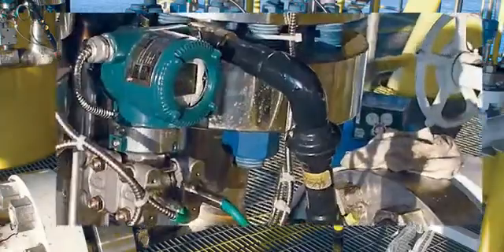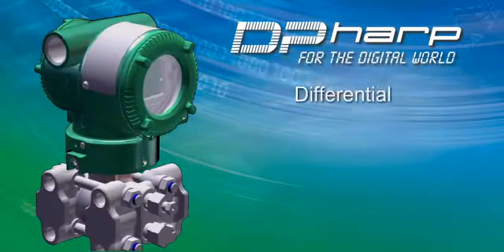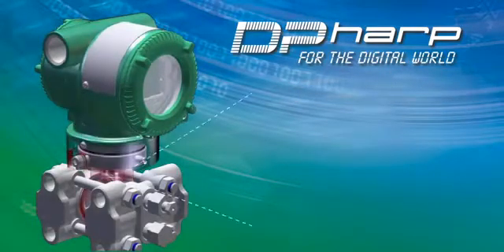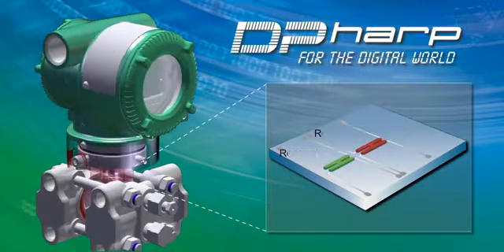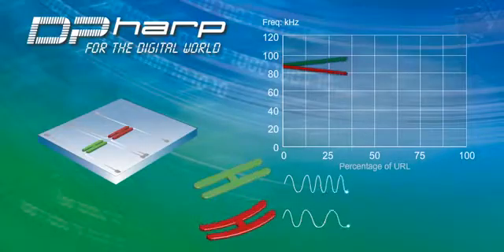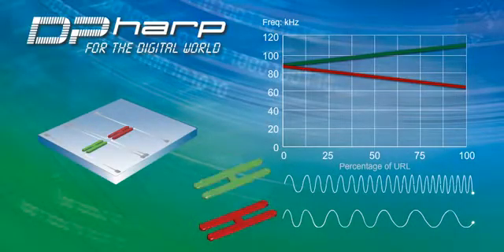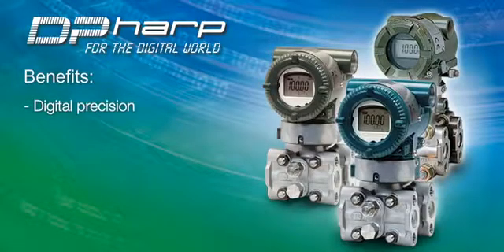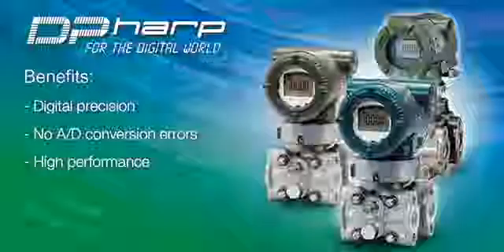Digital Differential Pressure Sensor - Yokogawa DPharp Sensing Principle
For industrial process measurement and control use, Yokogawa's DPharp silicon resonant sensor features superior stability and repeatability, while eliminating hysteresis. Temperature effects are less than 1/10th of other silicon technologies (10 ppm/deg C), providing stability in demanding process measurement and control scenarios. Sensor output exhibits a significantly higher signal-to-noise ratio, compared to analog sensors. The current silicon resonant sensor delivers an output level at least four times greater than previous generation piezoresistance silicon sensors. Errors resulting from temperature and static pressure are insignificant in relation to total output.

The innovative DPharp sensor is available on Yokogawa's full line of digital pressure transmitters and manometers